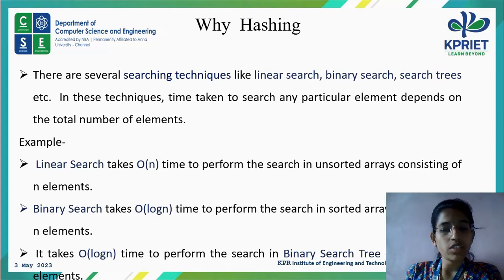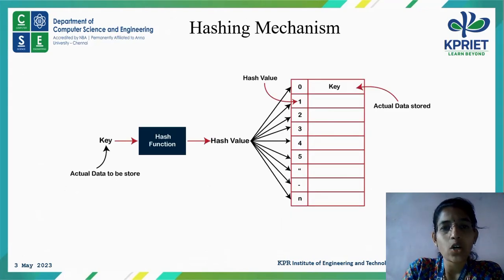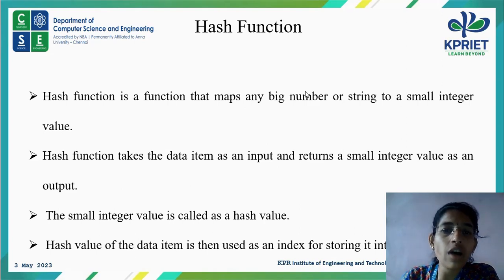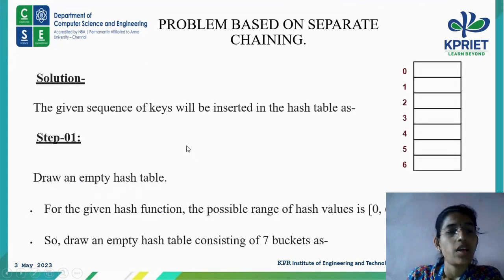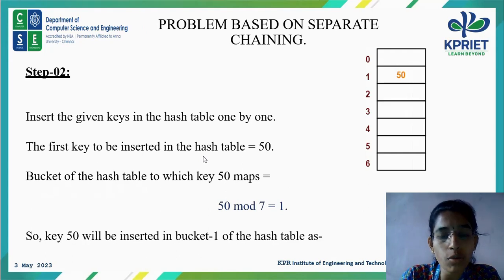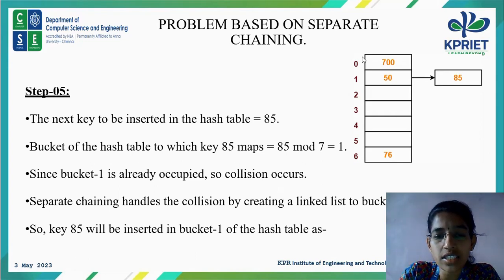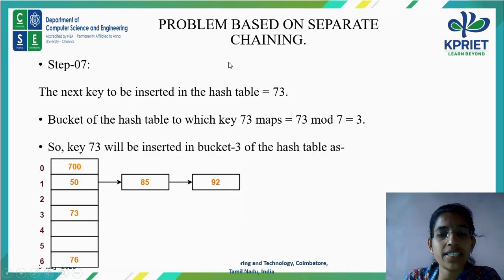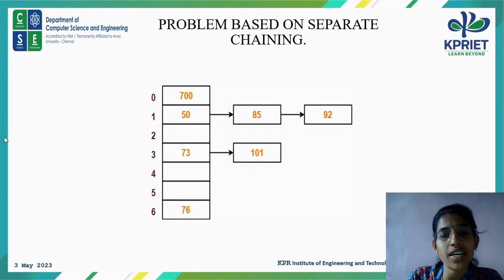Hashing: The Fast and Efficient Way to Store and Retrieve Data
Hashing is a technique for storing and retrieving data in a way that allows for fast lookups. A hash function takes an input value and produces a unique output value, called a hash code. The hash code is then used to index into a hash table, which is a data structure that stores the data associated with the hash code.

Hashing is a very efficient way to store and retrieve data because it allows for fast lookups. This is because the hash function can quickly map an input value to its corresponding hash code, and the hash table can quickly retrieve the data associated with the hash code.

Hashing is used in a variety of applications, such as:

Databases Hashing is used in databases to store and retrieve data quickly.
Operating systems Hashing is used in operating systems to store and retrieve file names quickly.
Cryptography Hashing is used in cryptography to create secure passwords and digital signatures.
In this video, we will learn about hashing. We will discuss how hash functions work, and we will learn how to implement hash tables in different programming languages. We will also look at some of the applications of hashing.

Here are some of the benefits of using hashing:

Hashing is very efficient for storing and retrieving data.
Hashing can be used to store a large amount of data in a compact space.
Hashing is easy to implement in most programming languages.
If you are interested in learning more about hashing, I encourage you to check out this video.

Here are some additional details about hashing:

A hash function is a function that takes an input value and produces a unique output value, called a hash code.
A hash table is a data structure that stores the data associated with the hash code.
The hash function is used to map an input value to its corresponding hash code.
The hash table is used to retrieve the data associated with the hash code.